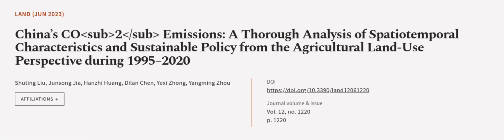China’s CO2 Emissions: A Thorough Analysis of Spatiotemporal Characteristics and Sust... | RTCL.TV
### Keywords ###

### Article Attribution ###
Title: China’s CO2 Emissions: A Thorough Analysis of Spatiotemporal Characteristics and Sustainable Policy from the Agricultural Land-Use Perspective during 1995–2020
Authors: Shuting Liu, Junsong Jia, Hanzhi Huang, Dilan Chen, Yexi Zhong ,and Yangming Zhou

### Video Timestamps ###
0:00:00 - Summary
0:01:10 - Title
0:01:16 - Outro
0:01:21 - End